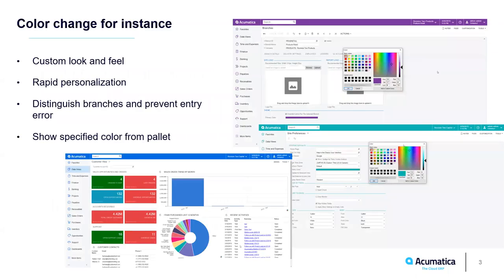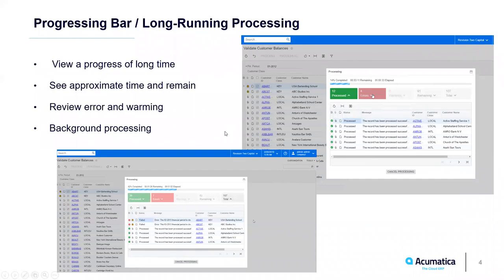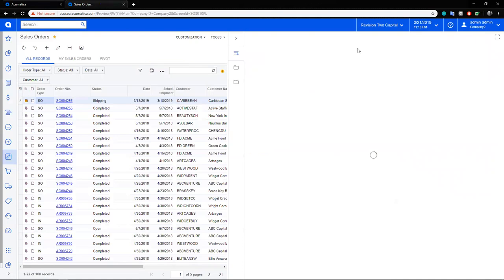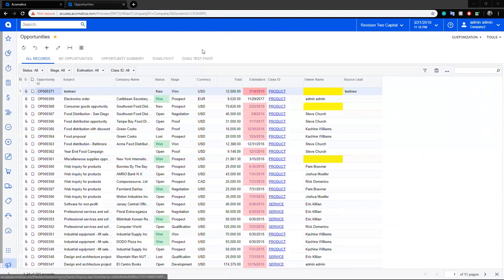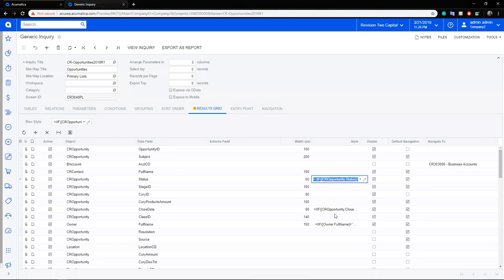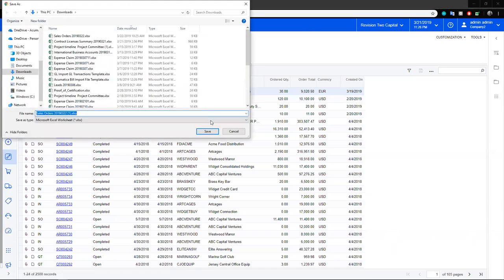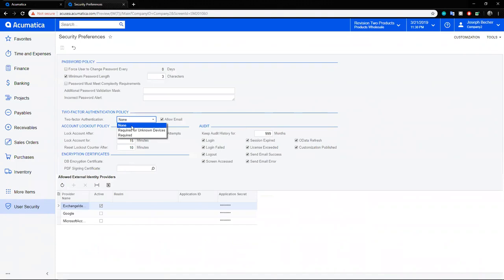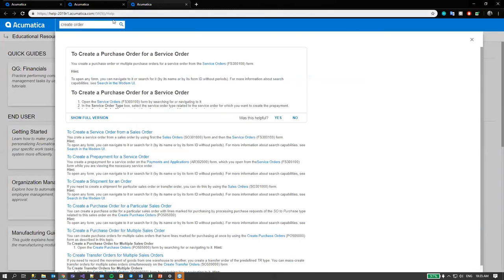Acumatica Asia Webinars 2019R1 UIUX Improvement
Acumatica Asia Webinars  2019R1 User Interface
by Đáng Huỳnh Minh